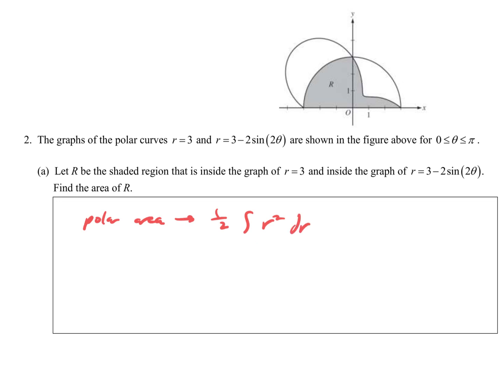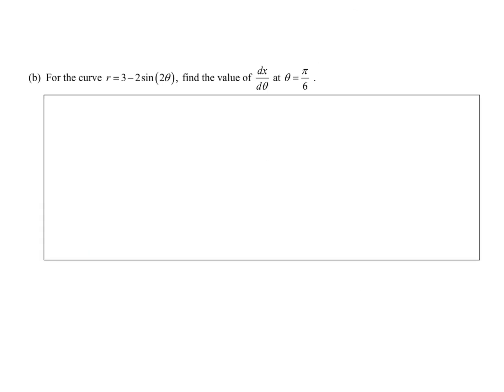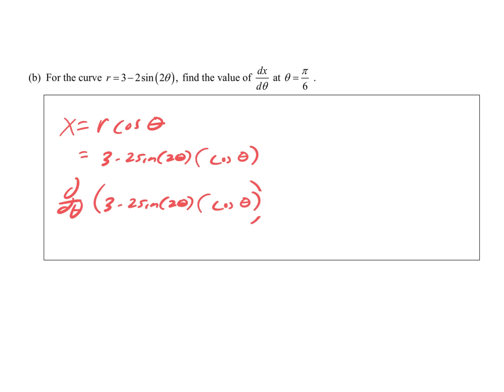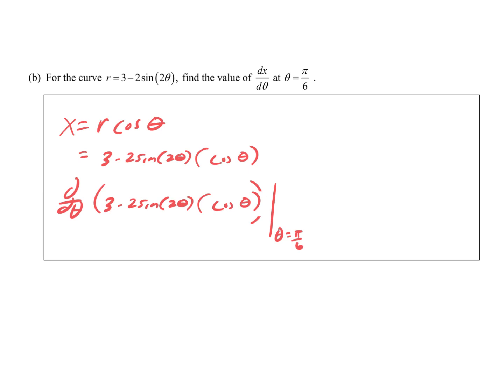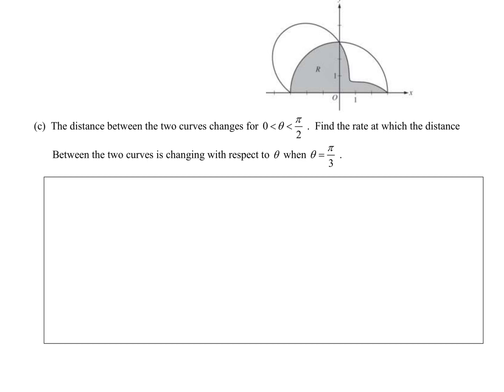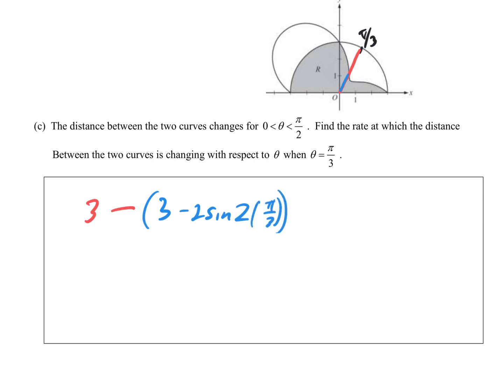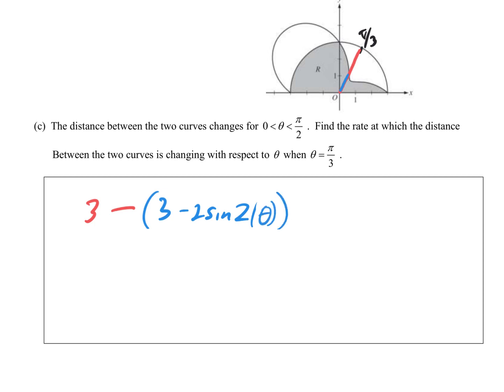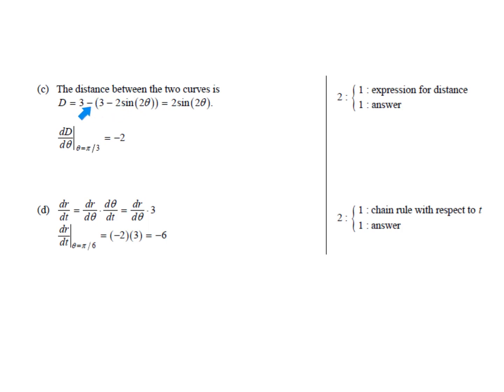FRQ-Polar and Parametric